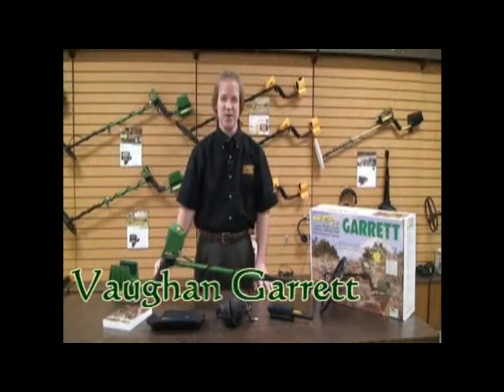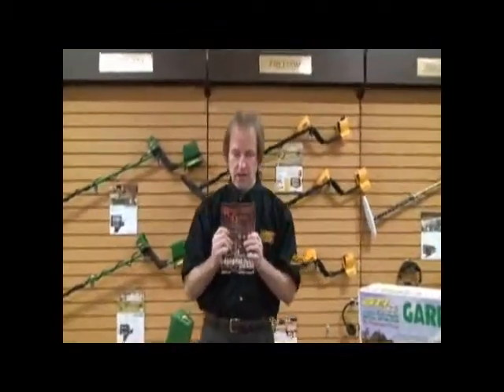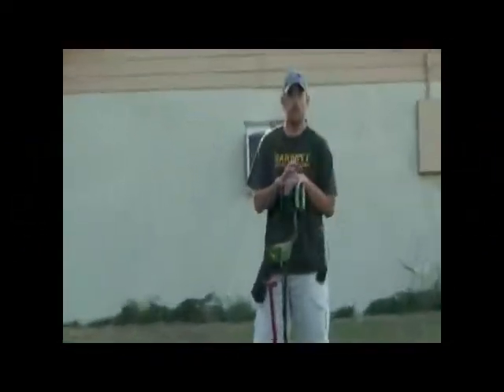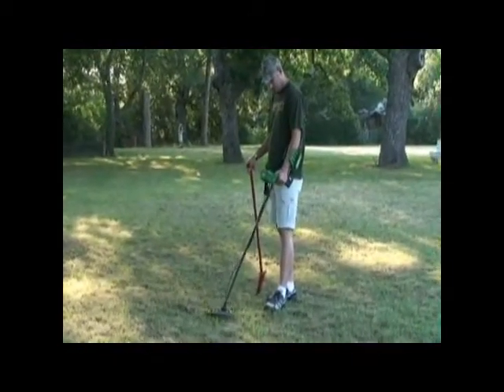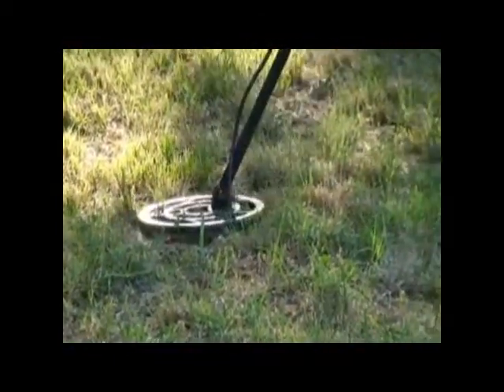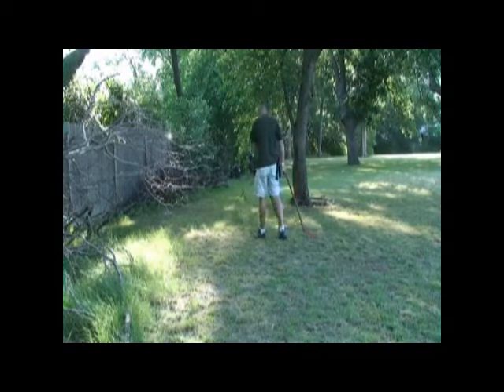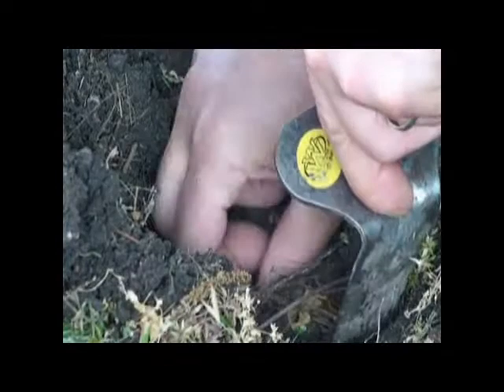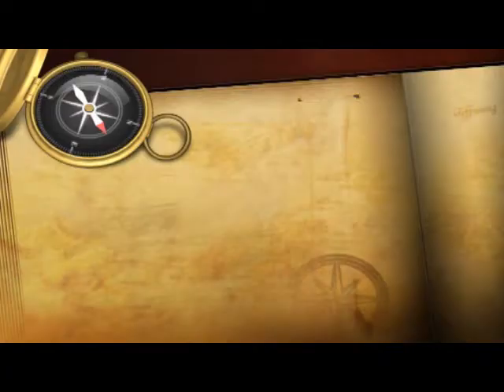Garrett Summer TV Show Part 2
Garrett Summer Show Part 2 hunting relics with the Garrett GTI 2500